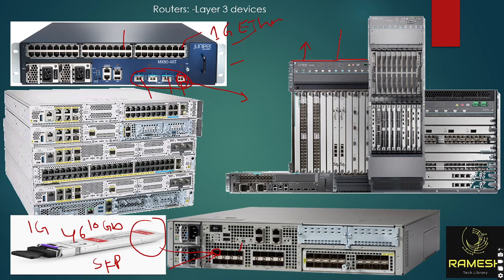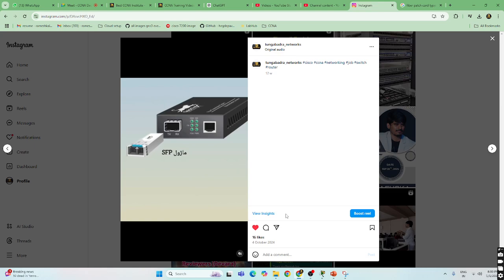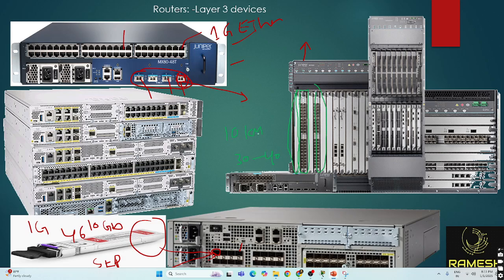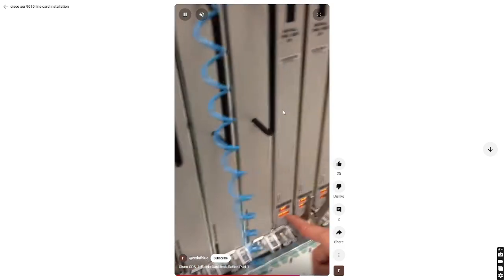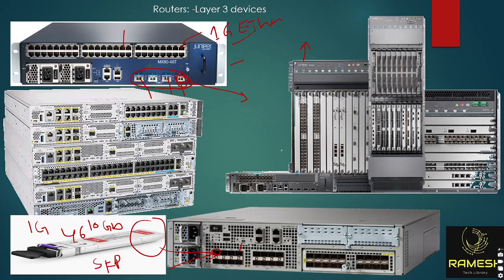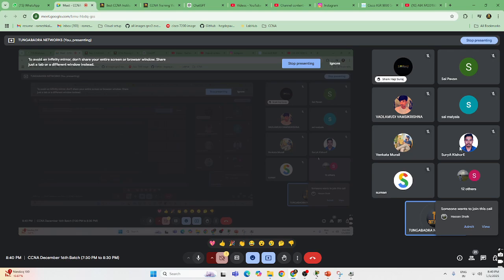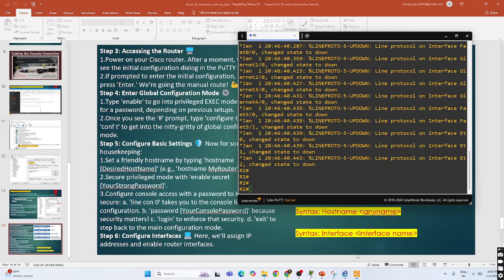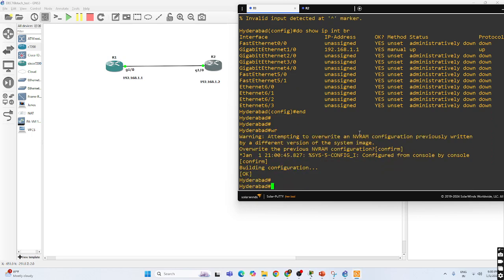CISCO and Juniper Hardware Training | How to login the device with console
Enhance Your Networking Skills with CCNA and Juniper Training by Mr. E. Ramesh Goud